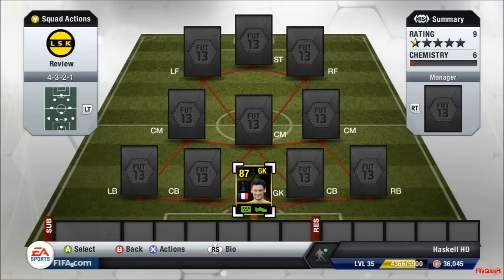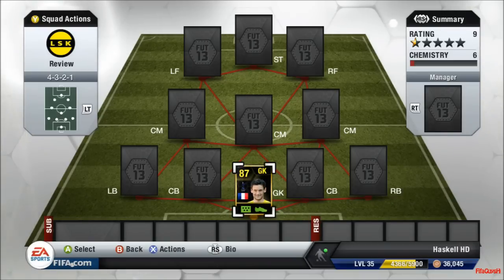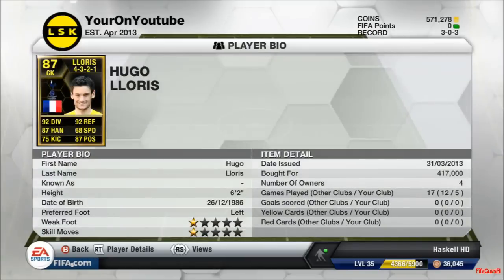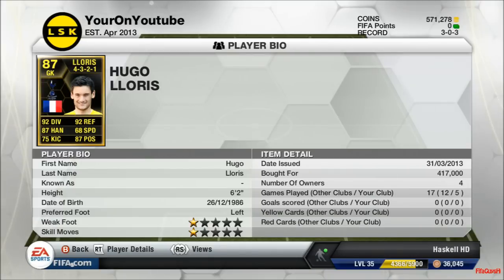Fifa 13 Ultimate Team 87 IF Hugo Lloris Review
Skype: Flookys_Coins